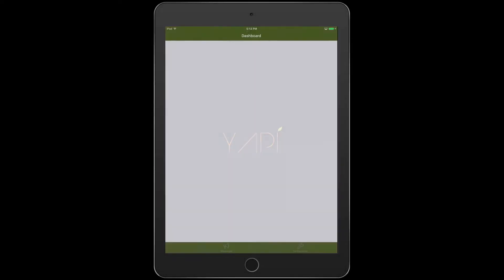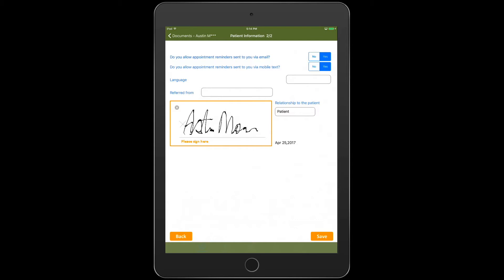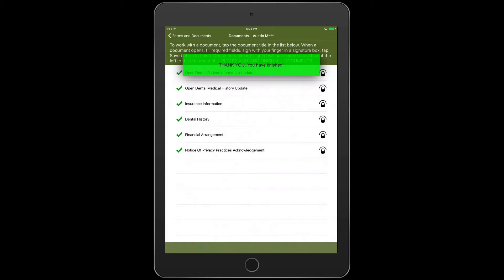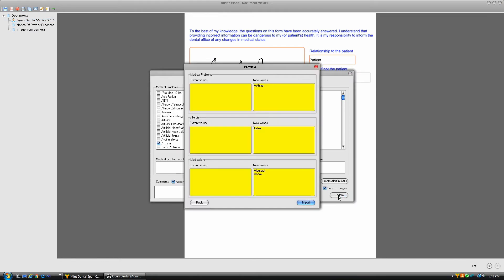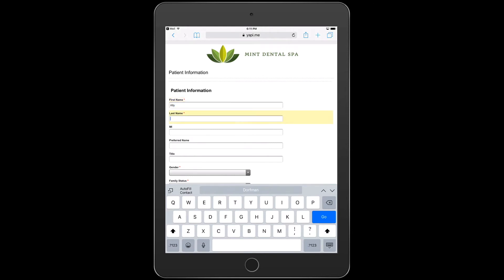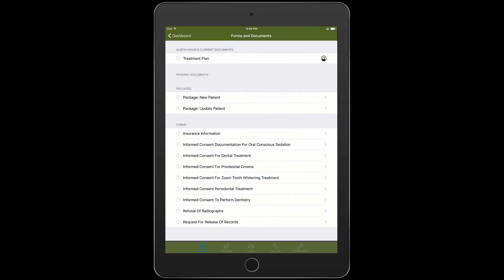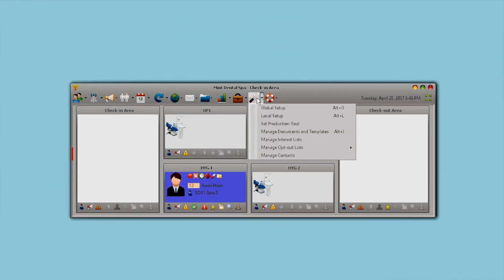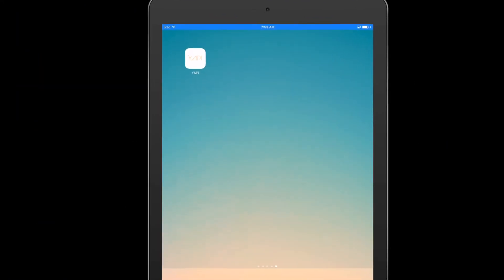True Paperless by YAPI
Eliminate all printing, scanning, and shredding in your dental practice. Earn up to 600 hours annually by going paperless.

Effective and efficient paperless dental software, for any dentist.

Schedule a FREE Demo!